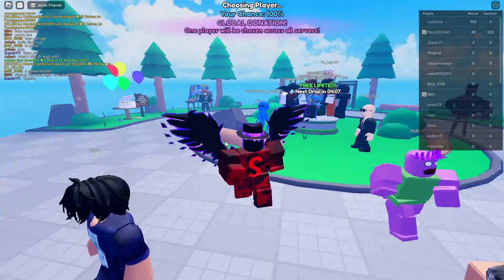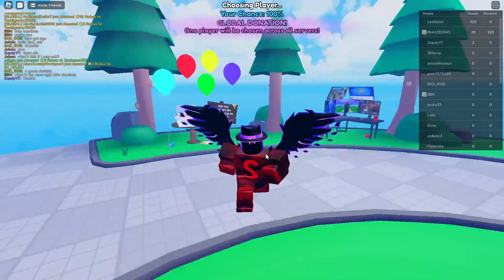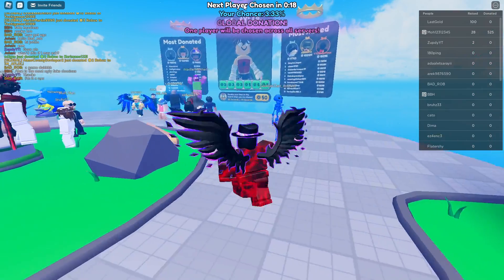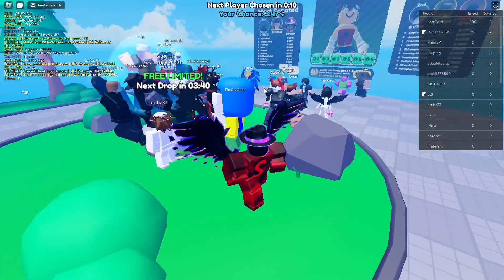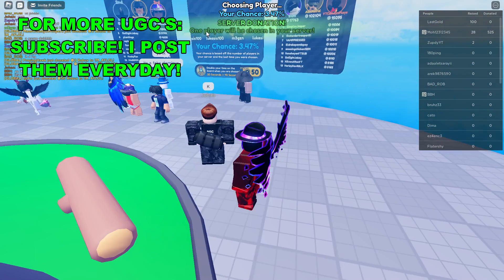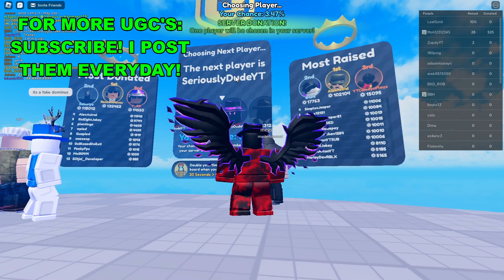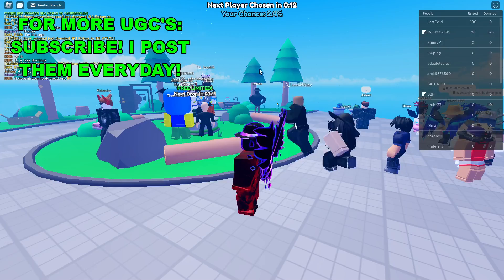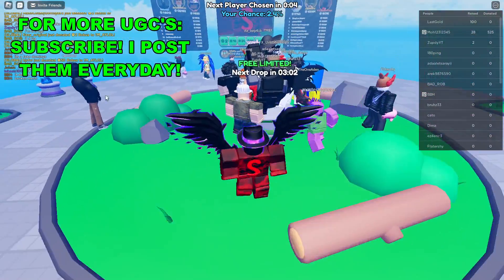How To Get Green Icy Sea Dragon Frost Beanie in Donate Roulette (FREE LIMITED UGC ITEMS)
Unlock the Exclusive Green Icy Sea Dragon Frost Beanie for Free on Roblox's Donate Roulette Game!

Are you a dedicated Roblox player looking to score the rare and highly sought-after Green Icy Sea Dragon Frost Beanie for free? Look no further! In this comprehensive guide, we'll reveal the step-by-step process to obtain this limited User-Generated Content (UGC) item in the thrilling Roblox game, Donate Roulette.

Make Money Online Here!